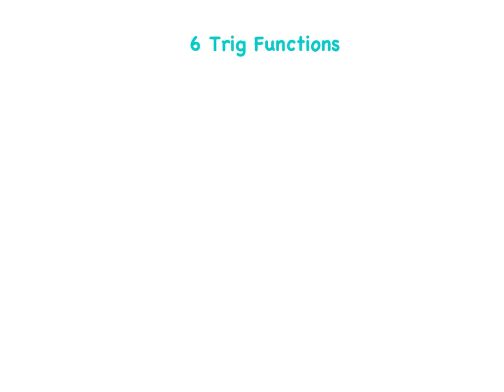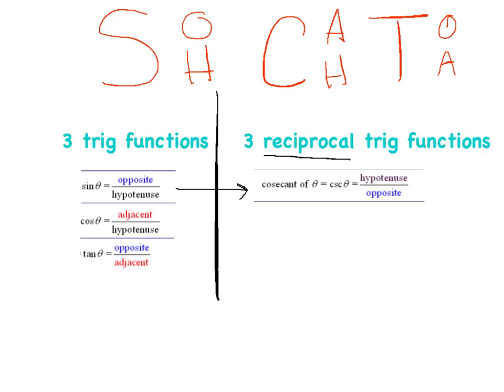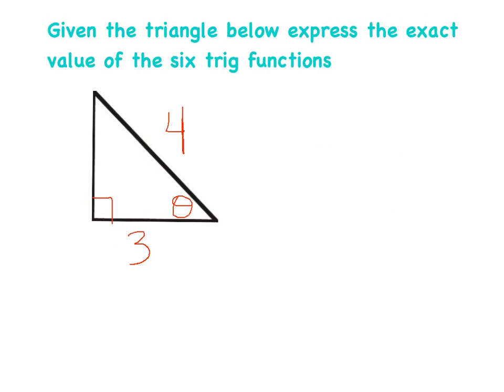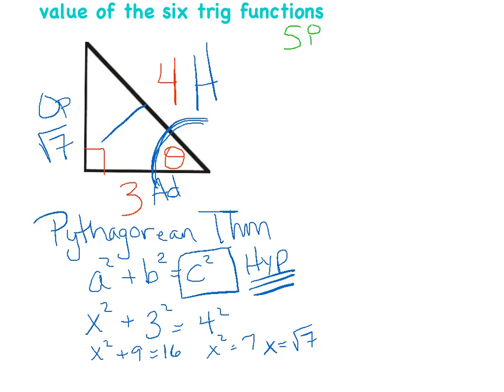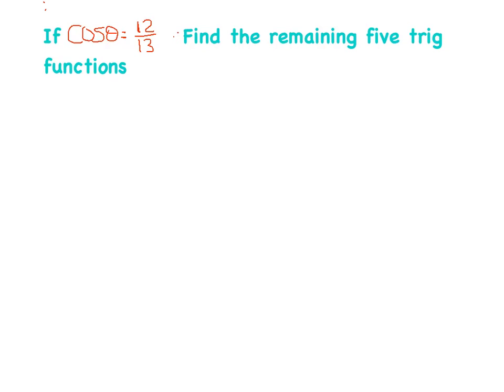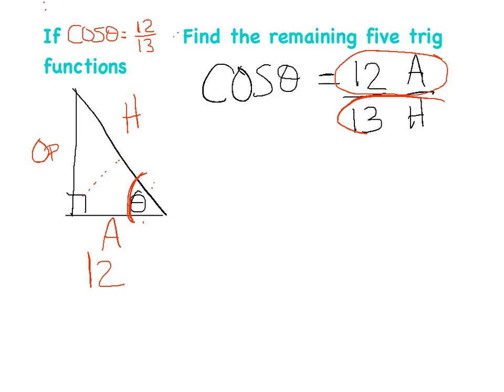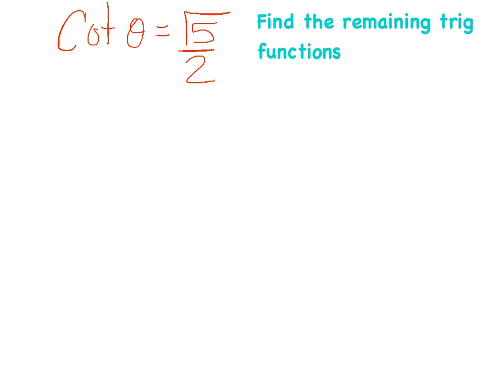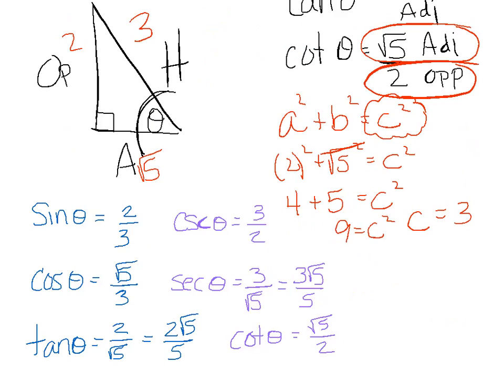SIX TRIG FUNCTIONS